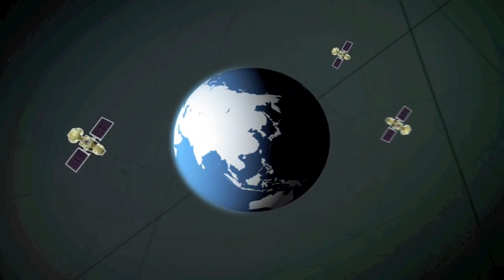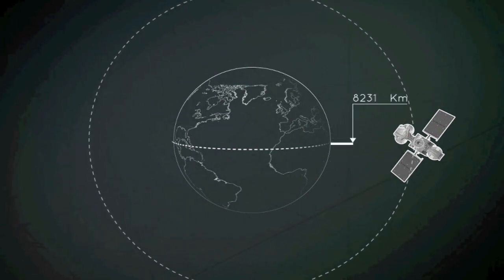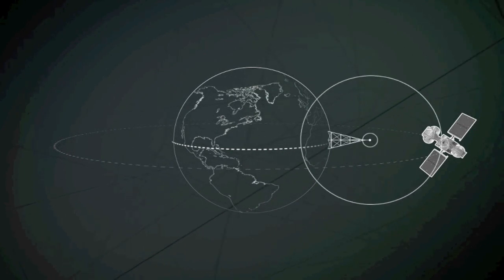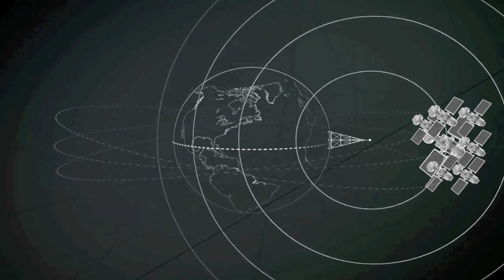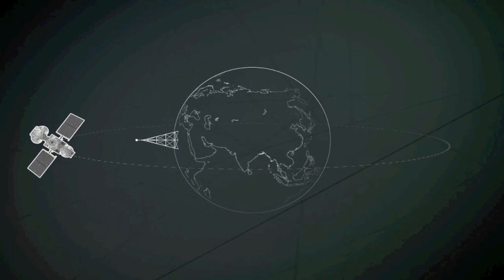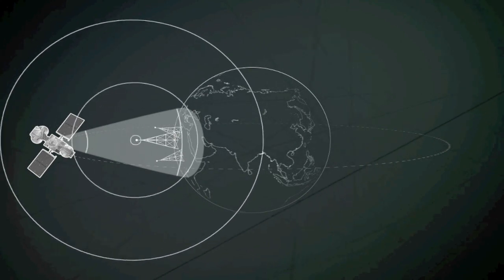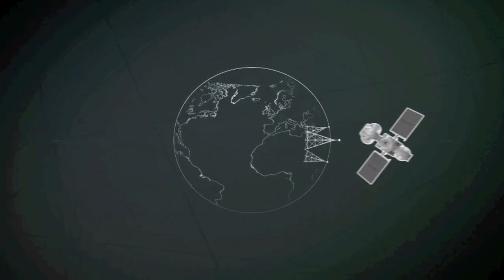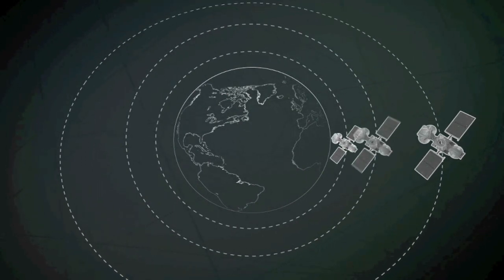ICT DISCOVERY: How satellite communication works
Satellite is the king of communication. Signals can be found in any location, regardless of the issue. When radio and phone lines are down due to national disaster it is satellites that are used to save lives. But what is it about them that allows them to do so much and from such great distance? Find out here.

Language: English

ICT Discovery is the fascinating story of information and communication technologies (ICT) told from the very heart of the ICT industry. Through interactive exhibitions and educational programs, ICT Discovery’s mission is to entertain and educate the public on the evolution and exciting future of ICT alongside the role of ITU in connecting our world and facilitating the transformation of people’s lives everywhere.